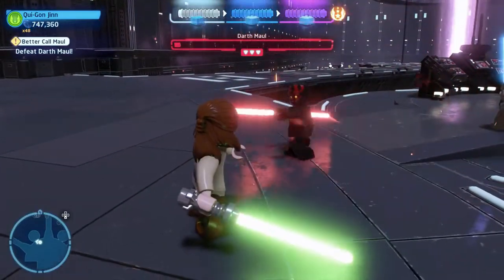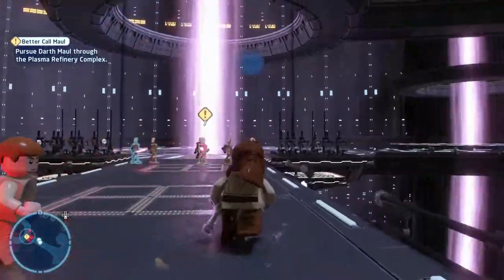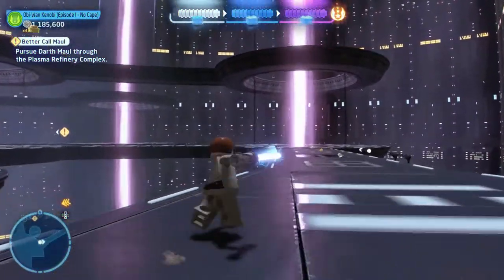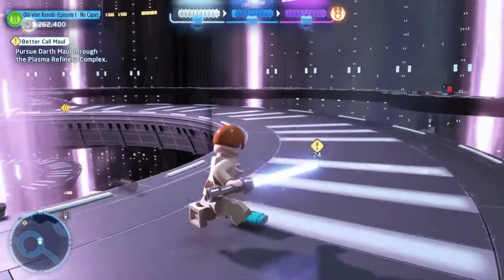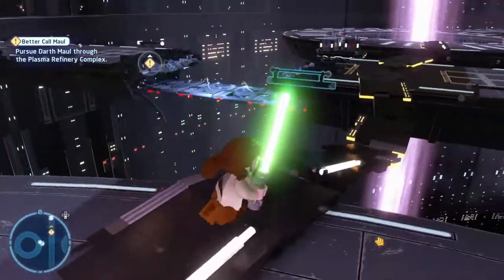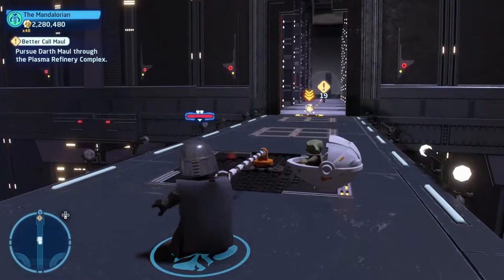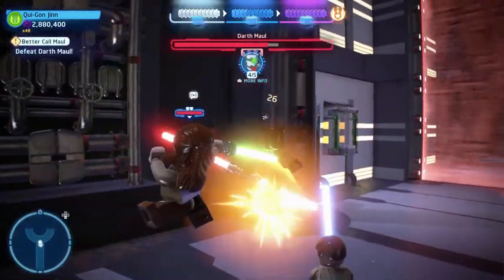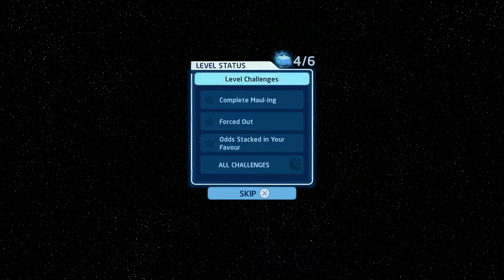Better Call Maul - Lego Star Wars: The Skywalker Saga - All Collectibles (PS5)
Make sure to check out my playthroughs of this level in the playlist linked below!

Lego Star Wars: The Skywalker Saga sees the iconic Star Wars universe reinvented in Lego form. In the revival of the equally iconic Lego Star Wars: The Complete Saga, players can play through all 9 movies albeit with the quirks and comedy that Lego is known for, as well as the destructive chaos that comes along with it.

Follow me as I play through the classic stories and make just the worst jokes to go along with it. I hope you all enjoy.

0:00 Minikit 1
0:42 Challenge 2
1:57 Minikit 2
3:44 Minikit 3
5:16 Challenge 3
5:54 Minikit 4
6:20 Minikit 5
6:34 Challenge 1